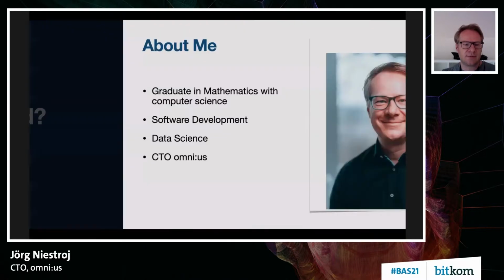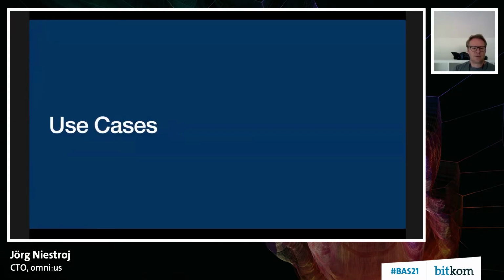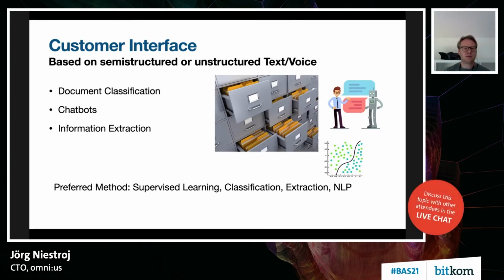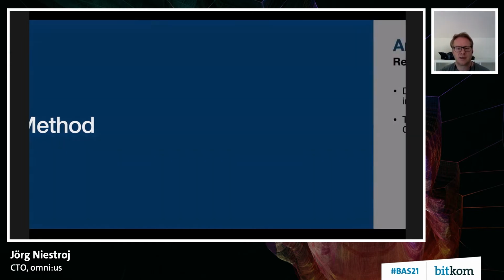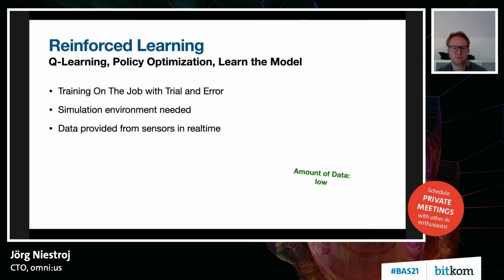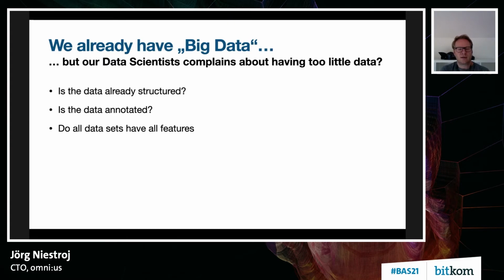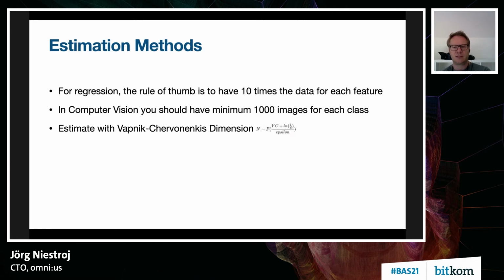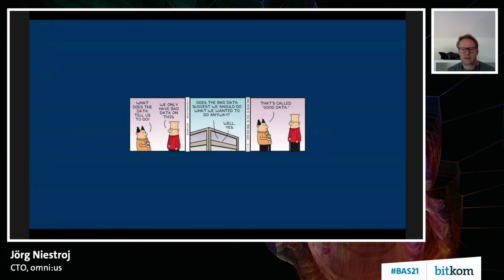How much data do I need? | Big-Data.AI Summit 2021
At the beginning of any AI project there is often the question: how much data do I need? What is the perfect amount needed? As is so often the case in projects, the quality of the available data has to be right as well as the quantity. But the quality depends on what you want to do with the data. Unfortunately, there is no simple answer to the question asked at the beginning. The amount of data required depends not only on the number of properties - the dimensionality - of the data but also on the structure and distribution of the data.
Depending on the learning methods used, you will need more or less data, and also the effort of data cleaning depends on the method. In this presentation, I will walk through some aspects to come to an answer.

Jörg Niestroj, CTO, omni:us